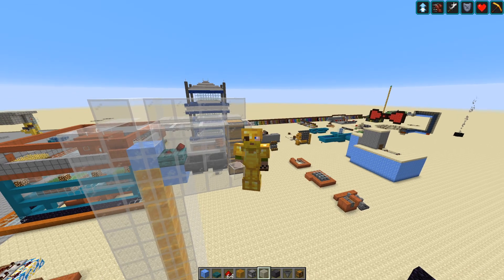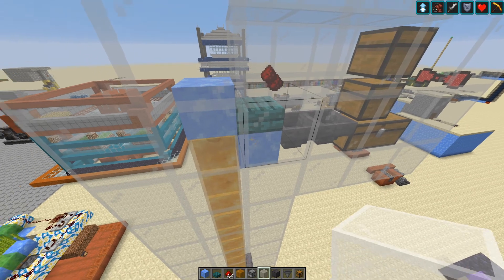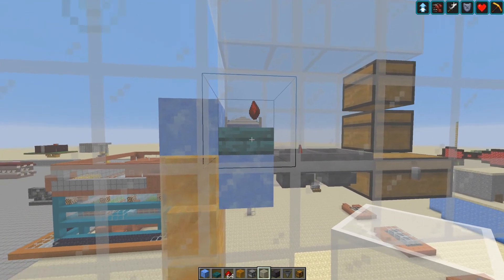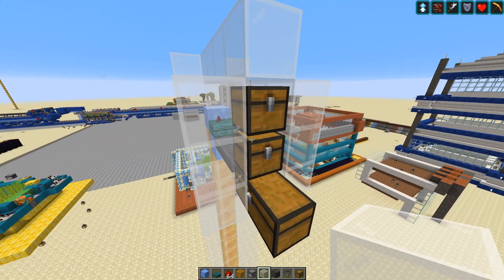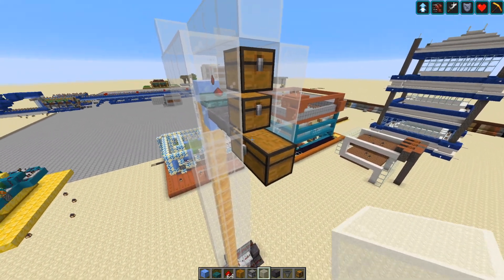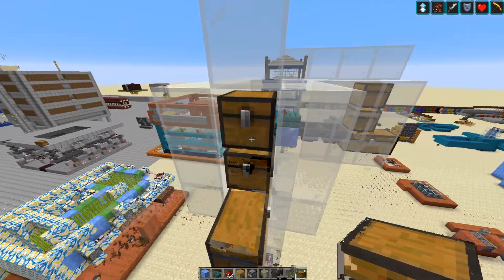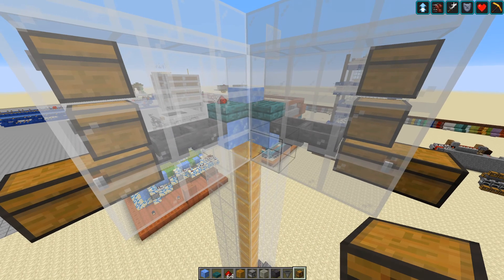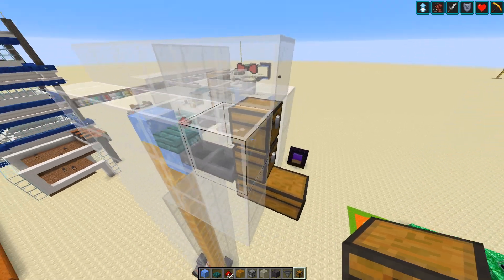Minecraft 1.16.1 Lossless Dropevator/Item Elevator Ejection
In TangoTek's epsidode 37, he pointed out an issue with items not consistently travelling a full block when being squished out of an item elevator. So i did some testing to see if I could find a solution. I think I have one here. I've run multiple chests of items through it, it was running solid for an hour and I didn't lose a single item. If you try it out, let me know if you get different results.

You can find me in other places, too! Just search BeltfedJoe on Twitch, Twitter or literally anywhere else, especially if it’s related to games.
My primary font is called “Our Gang” which is by Nick Curtis. He has a TON of fonts and you can check them out Go find one you love and throw him a little somethin’ along the way.
The other font I use most frequently is called Minecraft Evenings which I believe is credited to Andrew McCluskey and Chequered Ink. I am using the font with a license but it’s free to use for non-commercial purposes.
If you would like to learn more about the resource pack I am using, check out Xisumavoid’s video where he explains how to customize your own